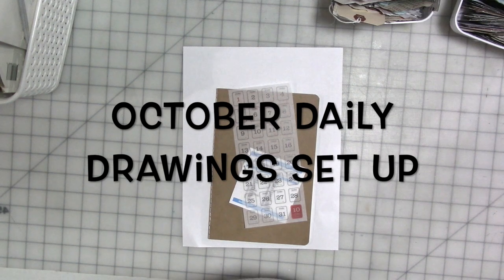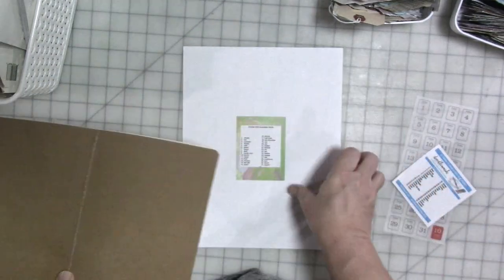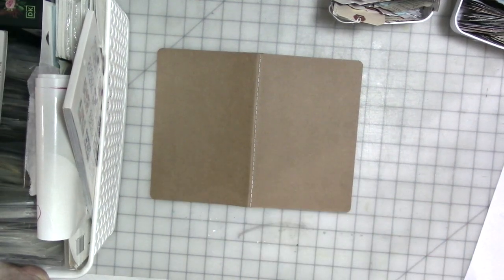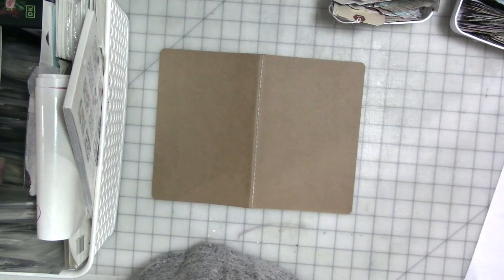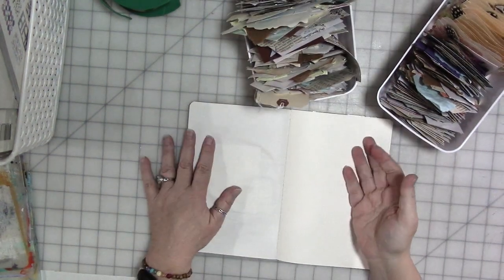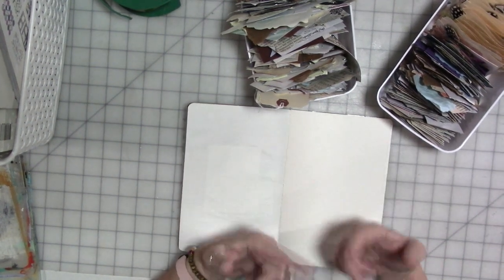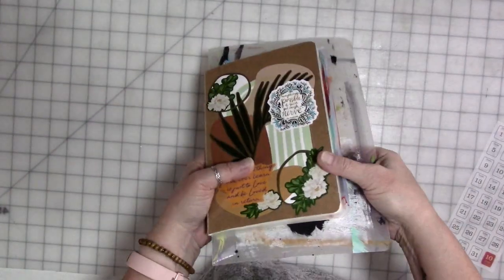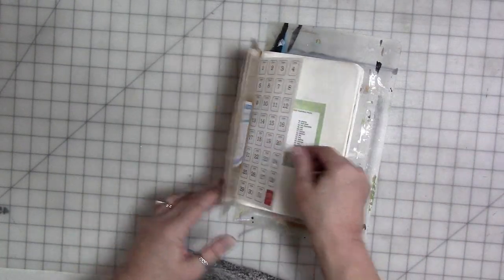October Daily Drawings Set Up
Date Stickers